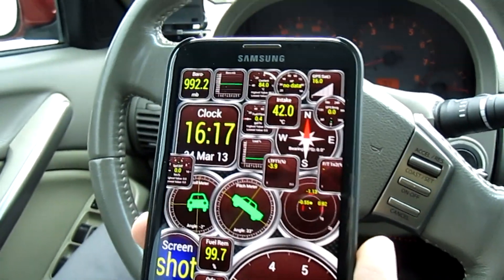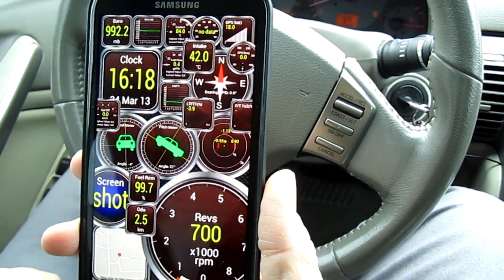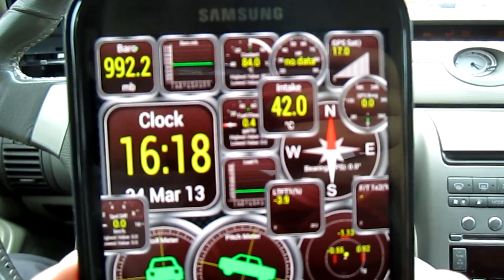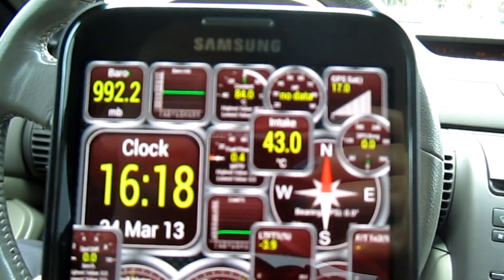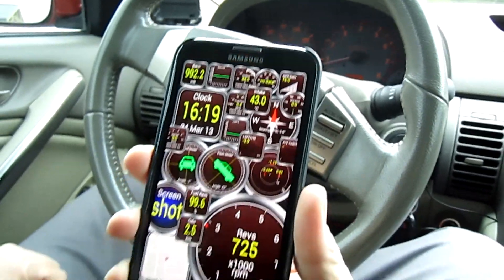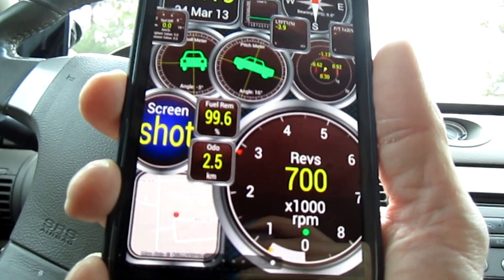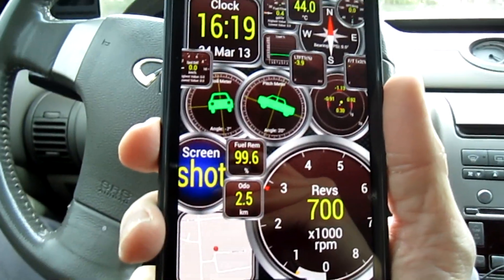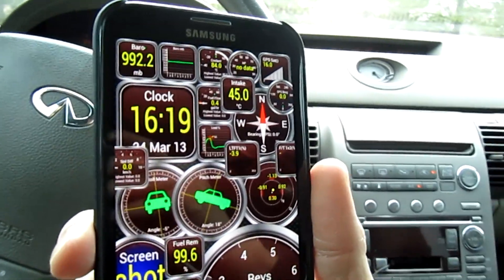Android Torque Pro Overload on Samsung Galaxy Note2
Insane amount of gauges on one screen of Torque Pro by Ian Hawkins. Shown on Samsung Galaxy Note 2.